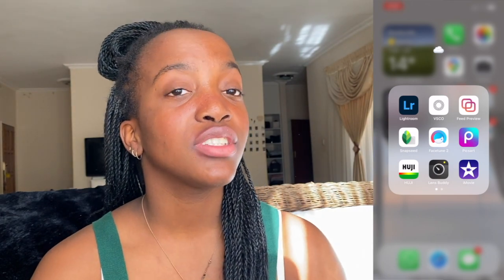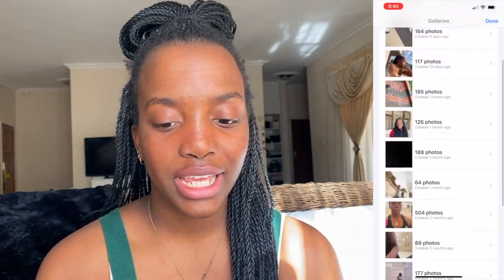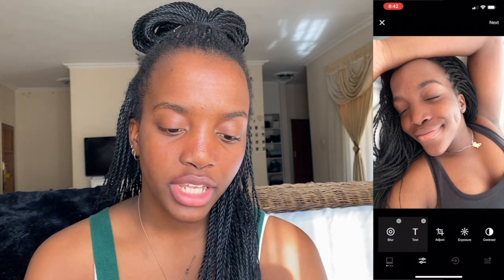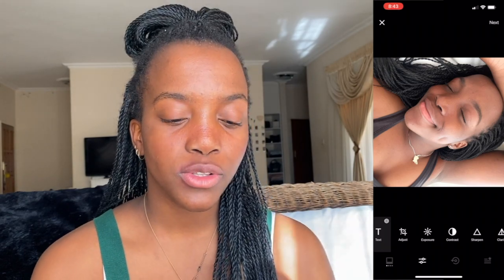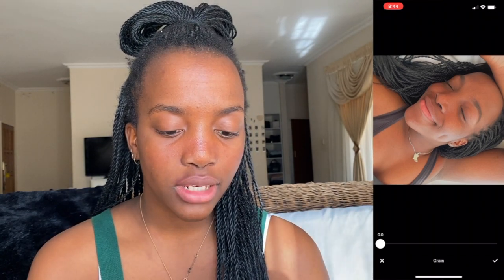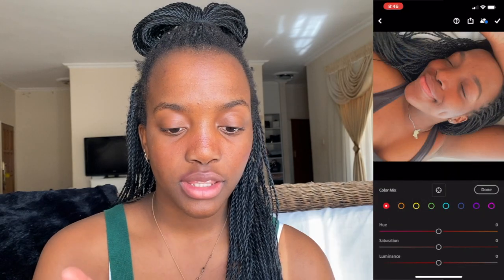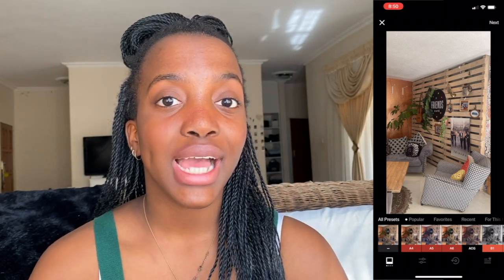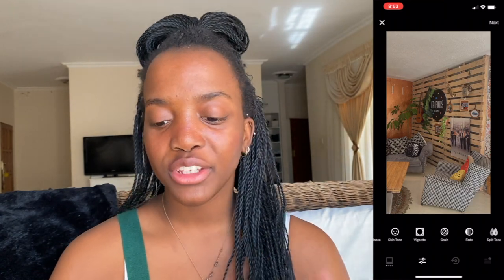How I Edit My Instagram Photos!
I hope you enjoy this video where I show you how I edit my instagram photos!

Music by Citrus Avenue - My Coffee is Hot and Your Beer is Cold

☆ FAQ ☆
age: 19
height: 5'5
nationality: Zimbabwean
location: Harare, Zimbabwe
camera: iPhone 12 Pro Max
editing software: final cut pro x

☆ CHAPTER MARKERS ☆
0:00 - intro
0:39 - the apps i use
0:49 - how i take my photos
2:40 - how i edit: VSCO
5:03 - how i edit: Lightroom
6:23 - how i edit my stories
7:35 - outro